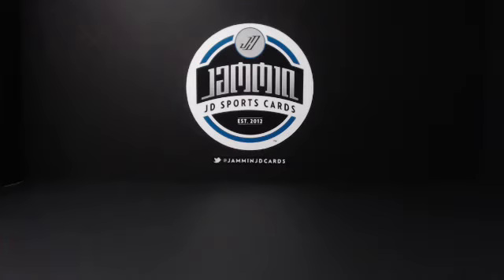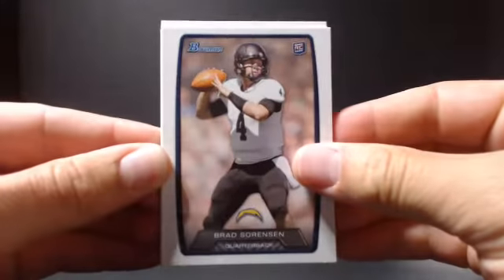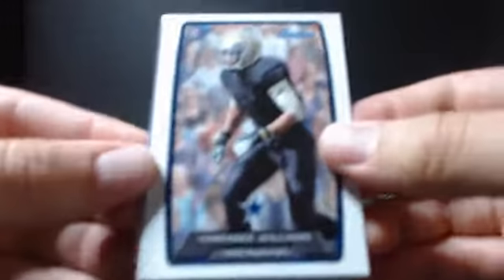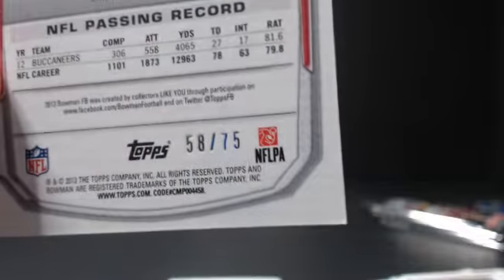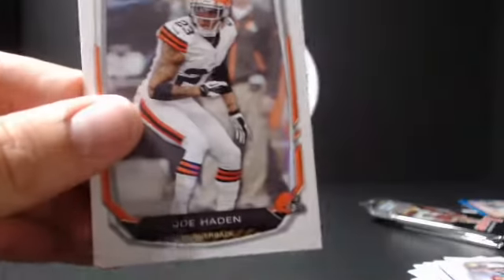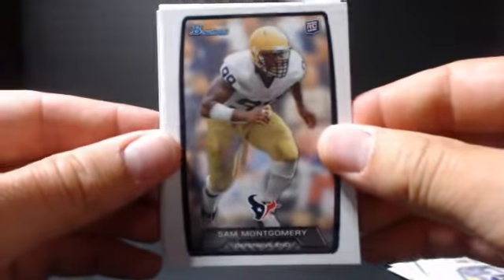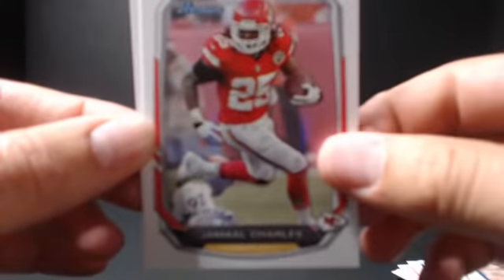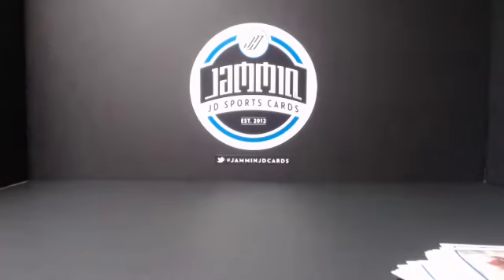2013 Bowman Football Blaster Box Break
2013 Bowman Football Blaster Box Break

Or we are on Ebay as well